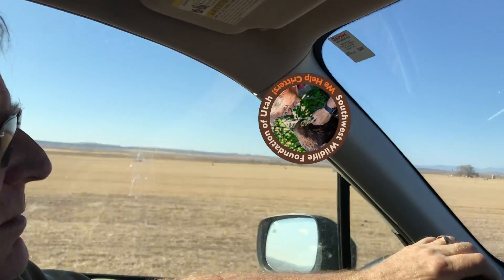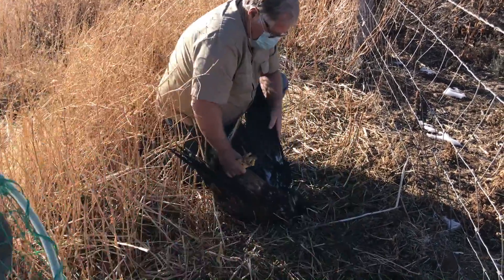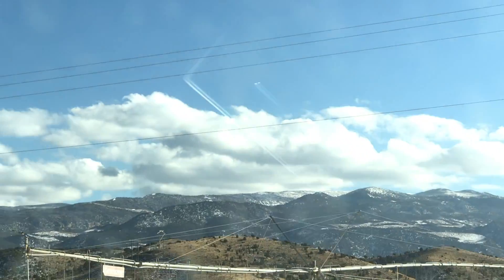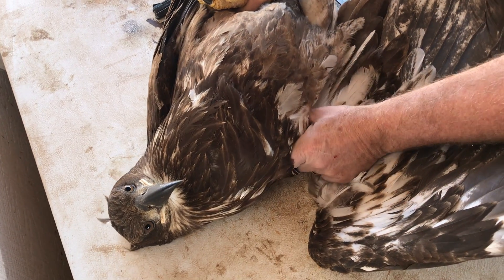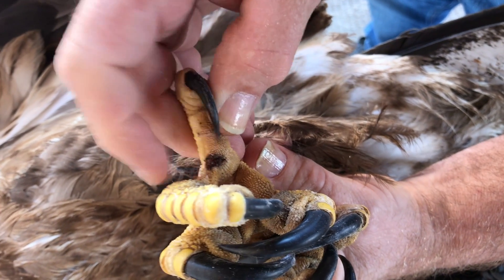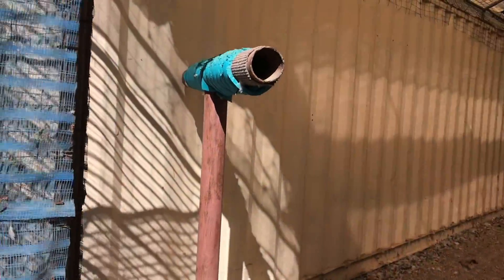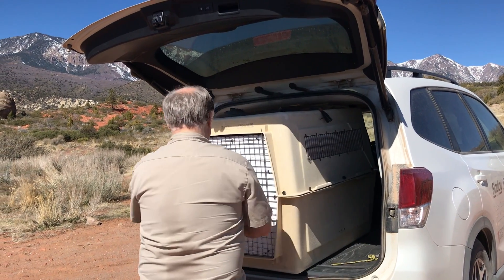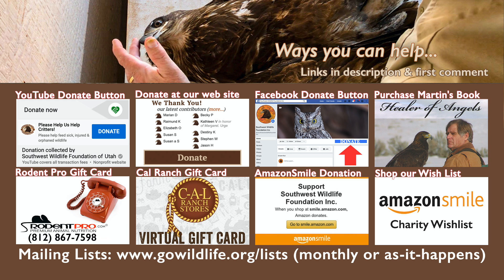Bald Eagle Survives Electric Shock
On January 20th, Martin was called about an eagle unable to fly out in farm lands.  With some assistance, the eagle was located trapped up against a fence.  Martin caught the juvenile Bald Eagle and brought him back to the rescue center.

An examination revealed two black marks from an electric current, one in the wing and one in the foot.  Not knowing the extent of damage, Martin put the eagle in a chamber to continue to observe him.

Over time, the Bald Eagle recovered and on March 5th, was released back into the wild!

Power lines can be a problem for raptors.  Most power poles, especially large ones, offer some protection.  Smaller ones in more remote areas can still be hazardous as raptors use them as perches to hunt.

Kindle & Paperback from Amazon (with International delivery options):

Monthly Review and/or As-it-Happens + video notifications!

Amazon Smile
Charity Wishlist

🔺  Our Mission 🔺
Founded in 1997 in Cedar City Utah, we are a 501c3 non-profit organization dedicated to wildlife rescue and rehabilitation, wildlife and environmental education, and the development of the Cedar Canyon Nature Park.

The Southwest Wildlife Foundation of Utah (SWF) cares for more than 100 sick, injured and orphaned native wildlife annually. Restoring them to health and returning them to the wild is our primary goal, but for those that cannot be released due to disabilities, the Cedar Canyon Nature Park (CCNP) can provide them with a permanent home in a natural setting while enhancing our visitors educational experience at the park.